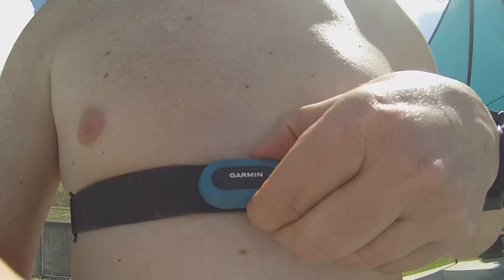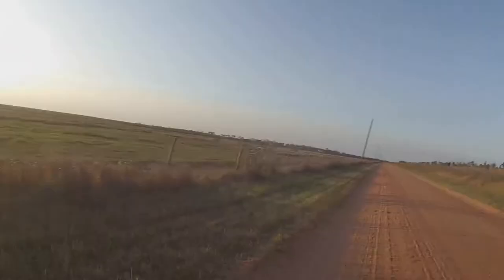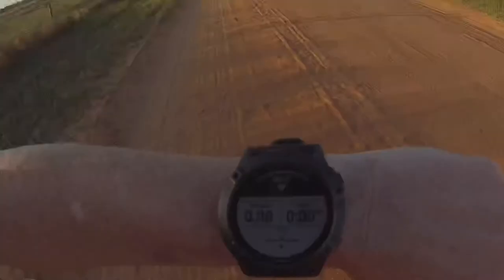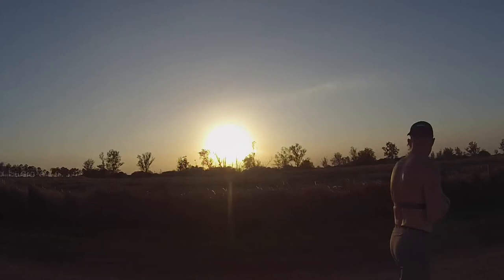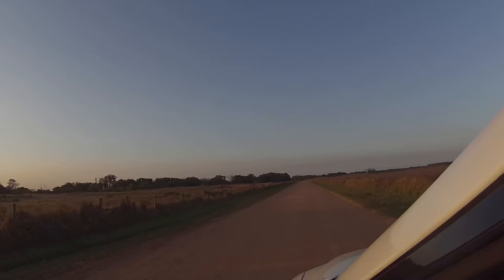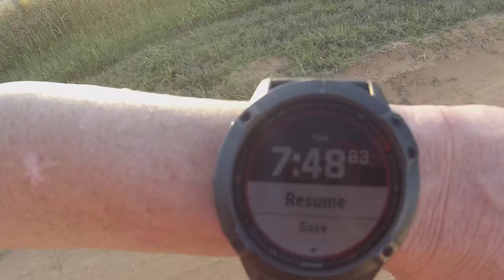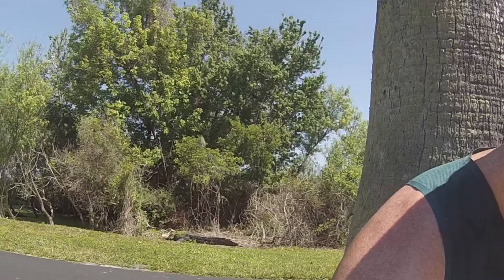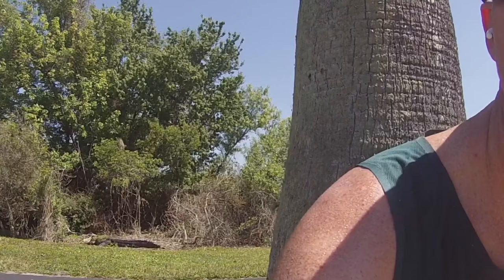Ironman Florida Haines City My Triathlon Journey S2E13..................20 Questions